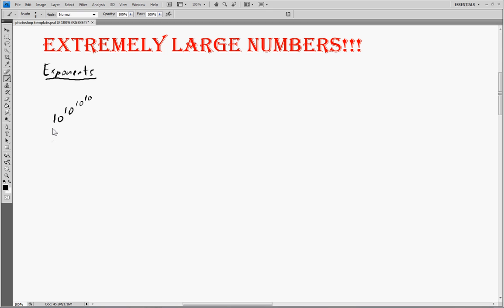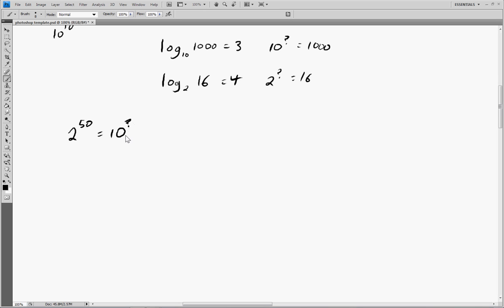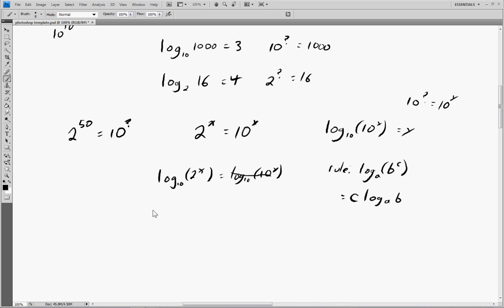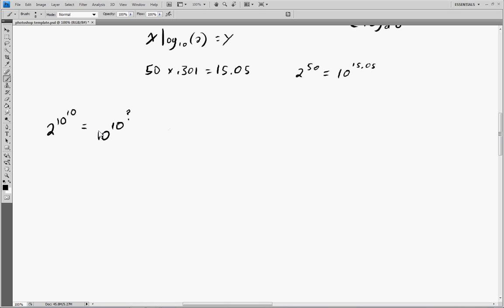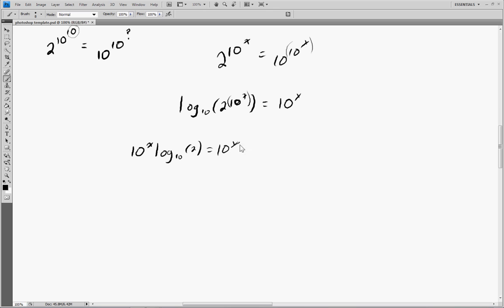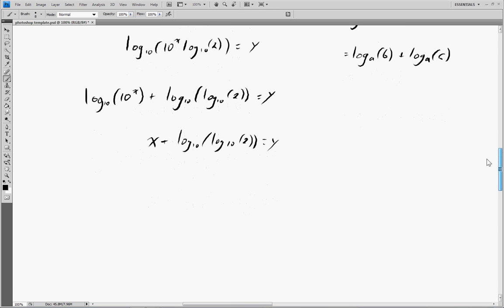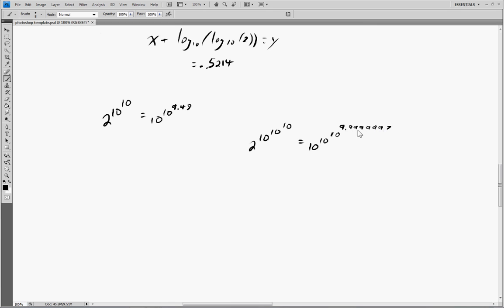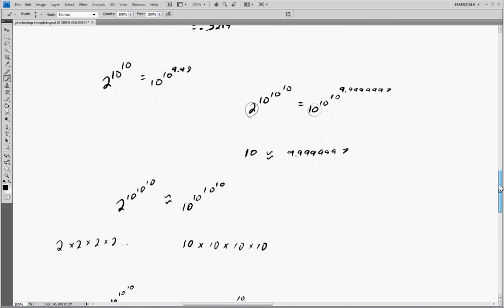Extremely Large Numbers 2 - Exponents